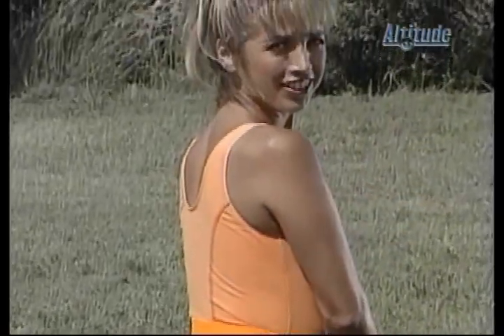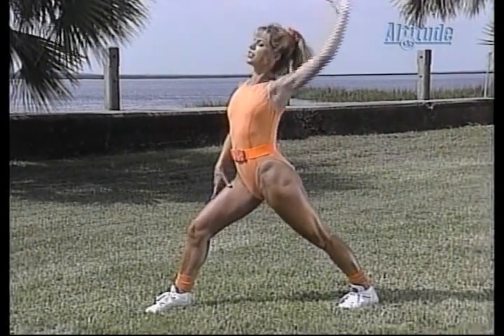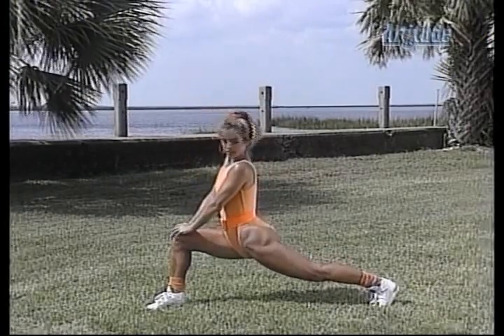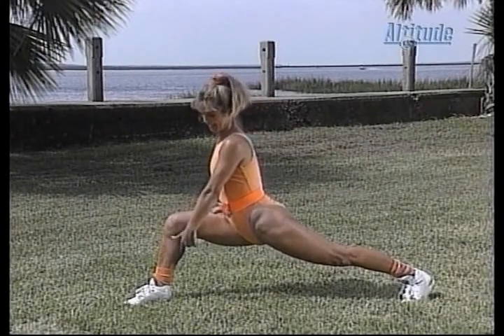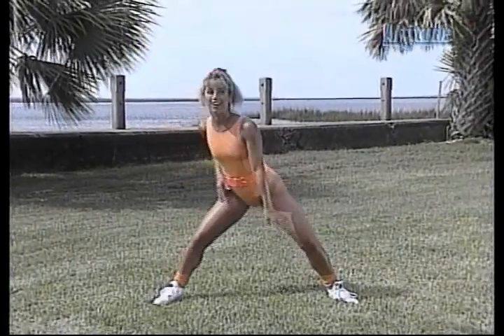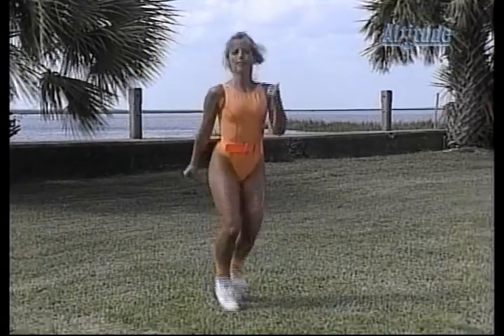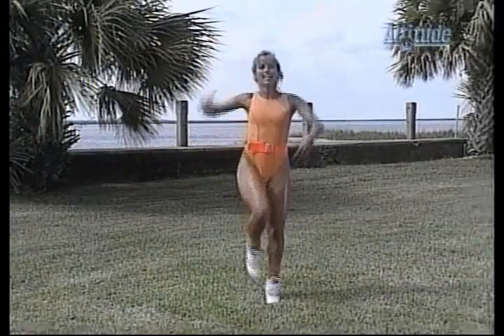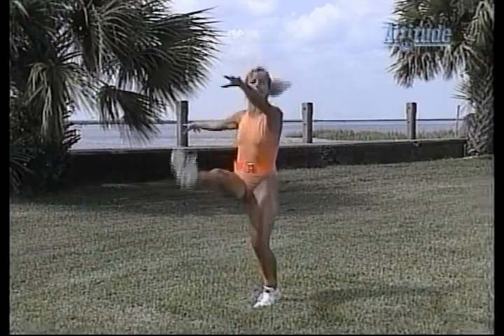Denise Austin 16-A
Light Peach Leotard